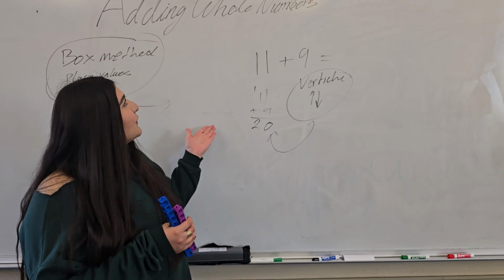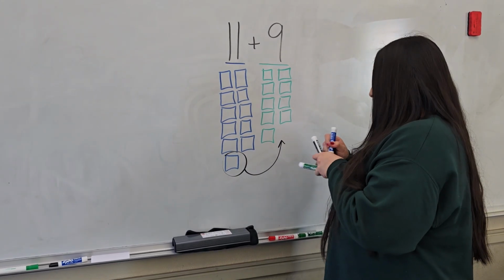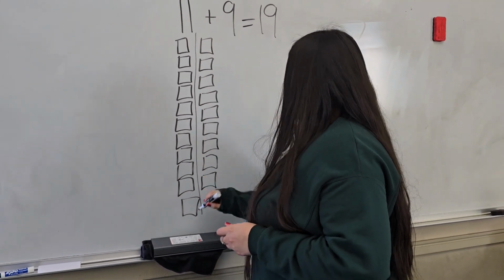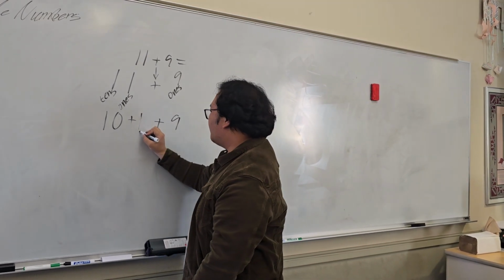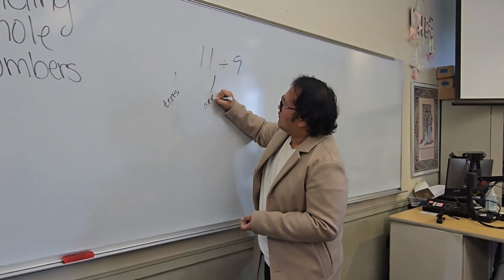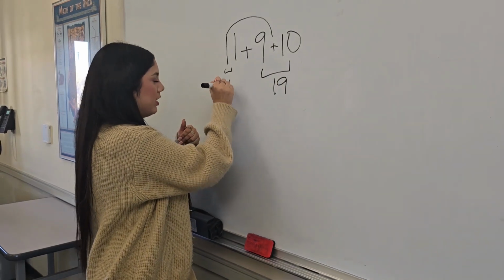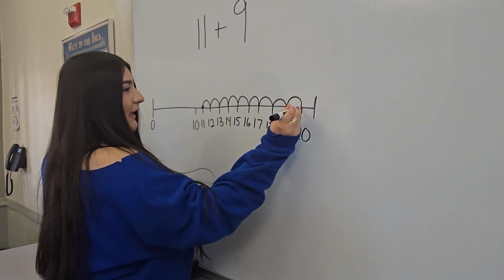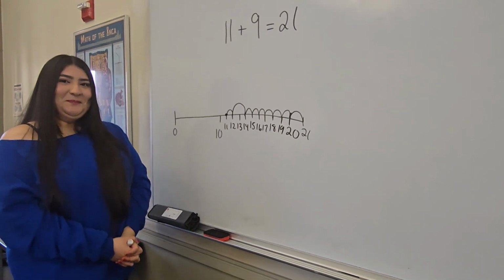Fresno State 10A Video Project (Adding Whole Numbers)